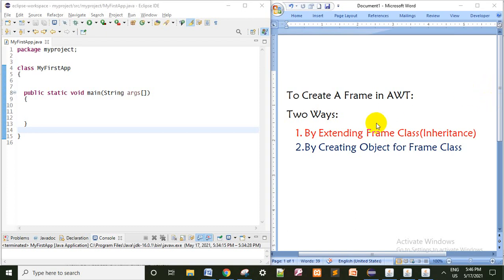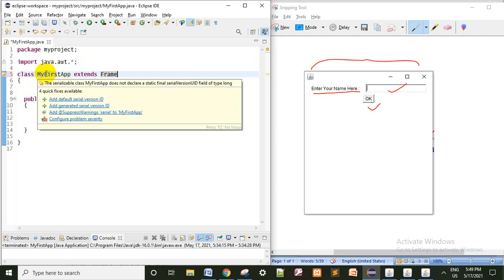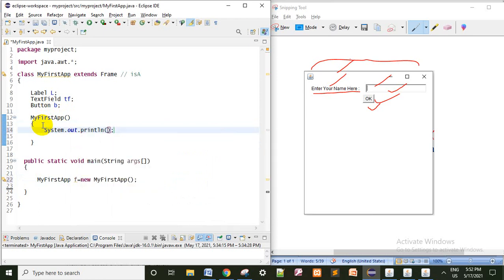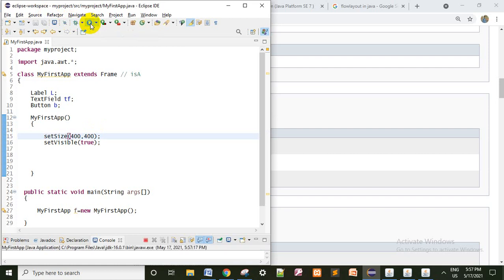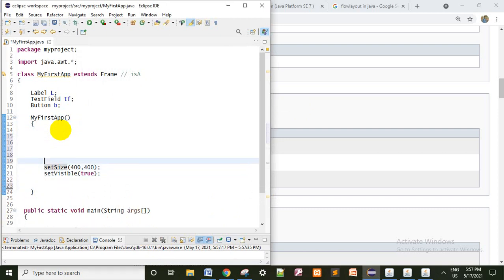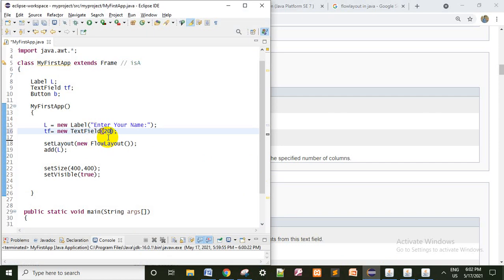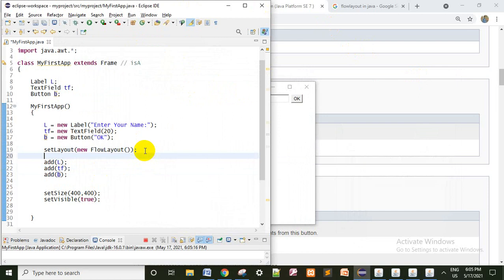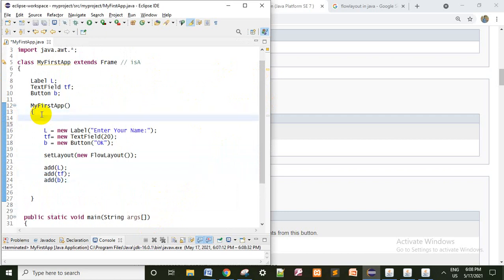Developing Simple AWT GUI Application (Frame Based App)